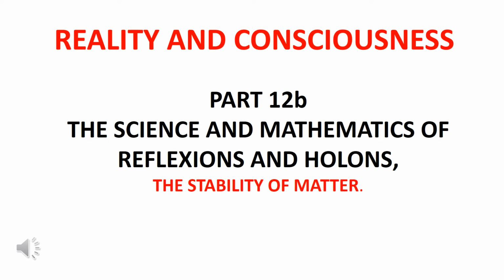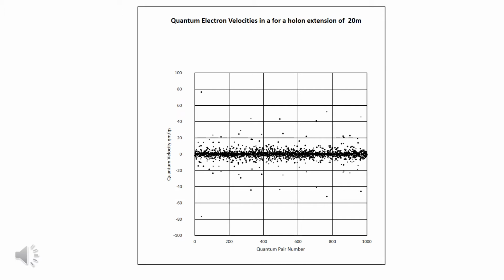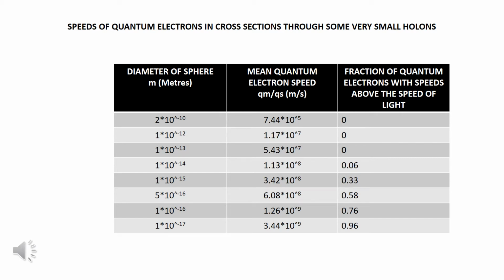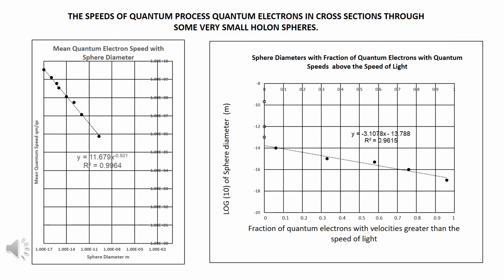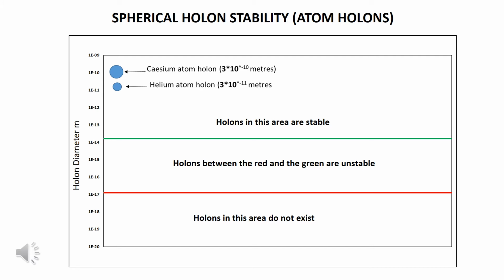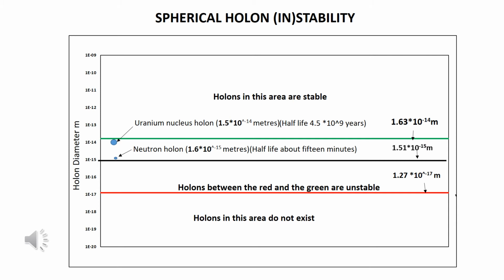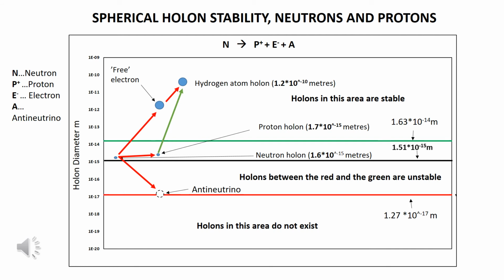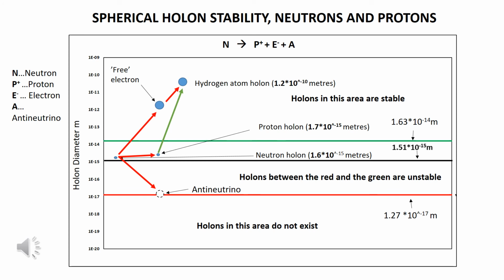REALITY AND CONSCIOUSNESS PART 12b. THE STABILITY OF MATTER.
THIS IS PART 12b IN THE PLAYLIST SERIES, REALITY AND CONSCIOUSNESS FROM QUANTUM PROCESSES AND HOLONS (DESCRIBED BELOW).

THIS VIDEO LOOKS AT HOW THE STABILITY OF MATTER (HOLONS) IS RELATED TO THE SPEED OF QUANTUM ELECTRONS AND THE SPEED OF LIGHT. A CONSISTENT EXPLANATION EMERGES FOR THE STABILITY OF ATOMS, NUCLEI AND NEUTRINOS.  A LINK IS UNCOVERED RELATIONG RADIOACTIVITY TO THE APPARENT EXPANSION OF THE UNIVERSE.

THIS VIDEO PLAYLIST CONSISTS OF A SERIES OF FIFTEEN VOICED OVER POWERPOINT PRESENTATIONS THAT TOGETHER EXPLAIN HOW THE REALITY WE SEE AROUND US AND OUR CONSCIOUSNESS OF THAT REALITY ARE INEXTRICABLY LINKED.
THE VIDEOS DESCRIBE THE UNIVERSE AND OUR CONSCIOUSNESS OF IT IN TERMS OF QUANTUM ELECTRICAL PROCESSES AND HOLONS, RATHER THAN PARTICLES AND SPACE..

THE UNIVERSE IS DESCRIBED IN TERMS OF AN INFINITE QUANTUM PROCESS FIELD. THAT  HAS MANY INTERFUNCTIONAL PROPERTIES INCLUDING CHARGE, SPACE, TIME,  AWARENESS AND BOUNDARIES.

HOLONS BUILT UP FROM THE QUANTUM PROCESSES OF THIS FIELD EXPLAIN EVERYTHING AROUND US FROM THE SMALLEST IMAGINABLE ENTITY TO THE ENTIRE  UNIVERSE. AND AT THE SAME TIME THEY EXPLAIN HOW QUANTUM AWARENESS, AN INTEGRAL PART OF THE QUANTUM PROCESS FIELD,  BUILD HOLON AWARENESS, THAT ACCOUNTS FOR  THE EMERGENCE OF LIFE AND HUMAN CONSCIOUSNESS.

AND THERE ARE EXPLANATIONS FOR HOW OUR MINDS WORK AND WHERE OUR EMOTIONS COME FROM. WE FIND OUT HOW WE THINK AND HOW WE MAKE GOOD AND NOT SO GOOD DECISIONS. AND HOW THESE DECISIONS  HAVE HUGE BEARINGS ON OUR MENTAL HEALTH.

THE TERRIFYING DANGERS OF GROUP THINK ARE CLEARLY EXPOSED.

THE CONCEPTS OF COSMIC CONSCIOUSNESS, INCARNATE AND DISCARNATE CONSCIOUSNESS ARE DISCUSED IN TERMS OF HOLONS, AND SPIRITUAL AND RELIGIOUS EXPERIENCES ARE DEEFINED IN HOLON TERMS.

THE BOUNDARY BETWEEN WHAT CAN BE KNOWN THROUGH SCIENCE AND WHERE FAITH IN GOD BEGINS IS CLEARLY DEFINED IN HOLON TERMS.

THE LAST FOUR VIDEOS IN THE SERIES, THE SCIENCE AND MATHEMATICS OF HOLONS, DESCRIBE HOW  A UNIVERSE  MADE FROM QUANTUM PROCESSES AND HOLONS DOES A BETTER JOB OF EXPLAINING SOME PUZZLING SCIENTIFIC EXPERIMENTS THAN THE CURRENT PARTICLE AND SPACE SCIENTIFIC PARADIGM.

 THE FIFTEEN VIDEAO VIDEOS ARE:

PART 1. INTRODUCTION AND THE QUANTUM SENTIENCE FIELD.
PART 2. PROCESS AND INTERFUNCTION… WHY SENTIENCE AND SPACE ARE INSEPARABLE.
PART 3. ATOMS AND LIGHT.
PART 4. HOLONS, LIFE AND CONSCIOUSNESS.
PART 5. TOOLS, TOOL MAKING AND CYBORGS.
PART 6 .HOLONS AND THINKING.
PART 7. DECISIONS, EMOTIONS AND MENTAL HEALTH.
PART 8. GROUP THINK AND ITS DANGERS.
PART 9. INCARNATE AND DISCARNATE CENTRES OF CONSCIOUSNESS.
PART 10. COSMIC CONSCIOUSNESS AND ABSOLUTE SENTIENT POWER.
PART 11. SPIRITUALITY AND RELIGIONS.
PART 12a. FARADAY'S EXPERIMENTS AND THE EARTH'S MAGNETIC FIELD.
PART 12b. THE STABILITY OF MATTER.
PART 12c. UNITING THE FORCES OF NATURE.
PART 12d. THE DOUBLE SLIT EXPERIMENTS.  AND SERIES SUMMARY.

THESE VIDEOS ARE DESIGNED TO BE VIEWED FROM VIDEO 1 IN SEQUENCE. BECAUSE THE IDEAS BUILD FROM ONE VIDEO TO THE NEXT.

OF COURSE YOU CAN DIP INTO VIDEOS  WITH TITLES THAT INTEREST YOU, AND HOPEFULLY YOU WILL BE INTRIGUED ENOUGH TO FOLLOW THE SEQUENCE FROM PART ONE ONWARDS.

Please note in the credits Melchisedic Press should read Melchisedec Press.